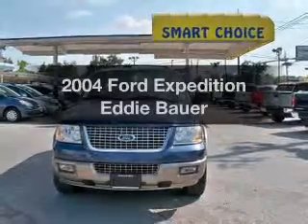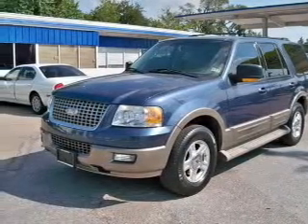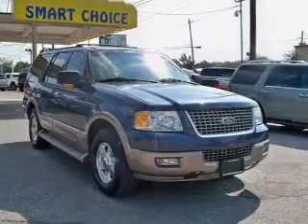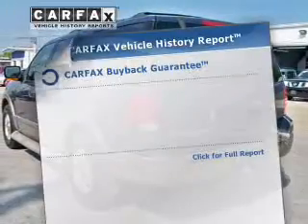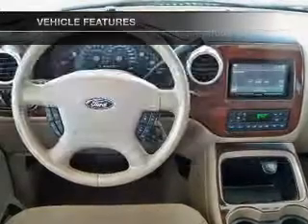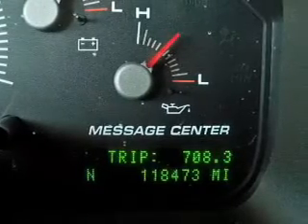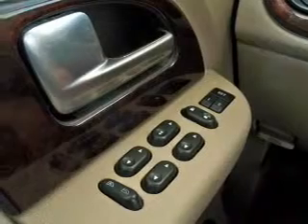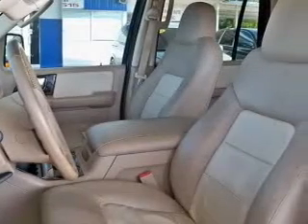2004 Ford Expedition - Houston TX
Year: 2004
Make: Ford
Model: Expedition
Trim: Eddie Bauer
Engine: 5.4 liter 8 cylinder 16 valve
Transmission: 4-Speed Automatic
Color: Medium Wedgewood Blue Metallic
Mileage: 118473
Address:
17610 NORTHWEST FREEWAY